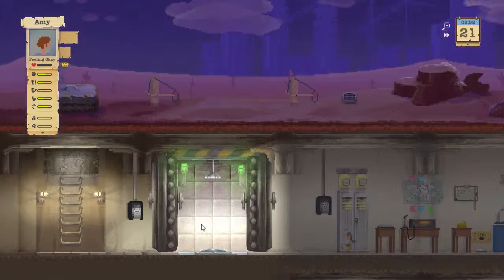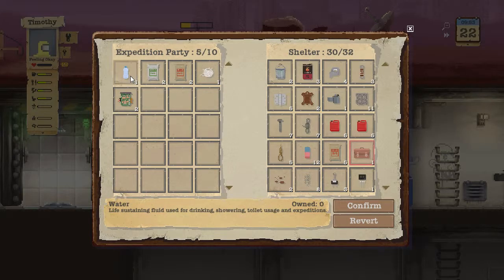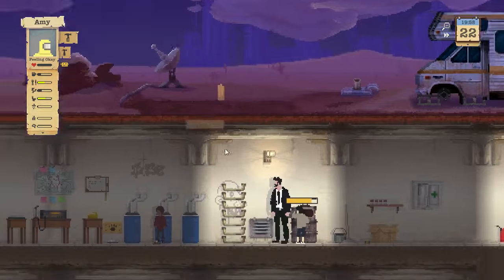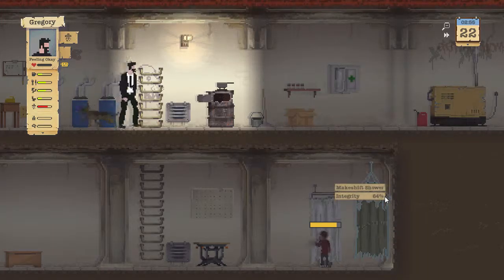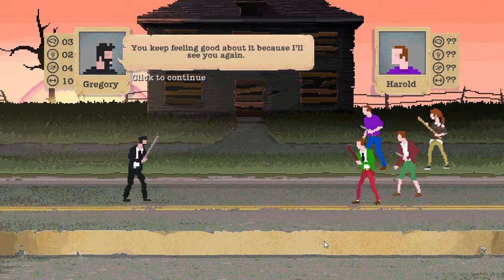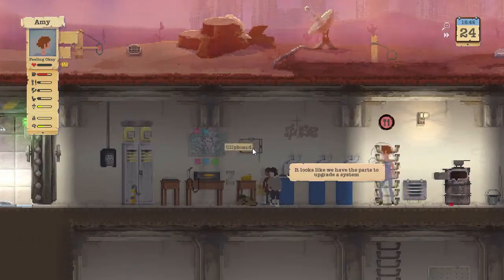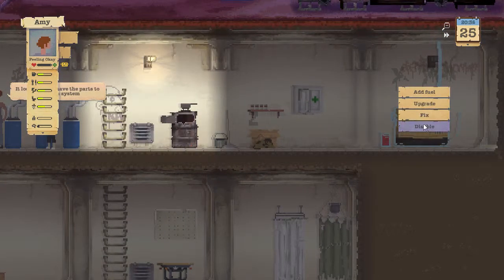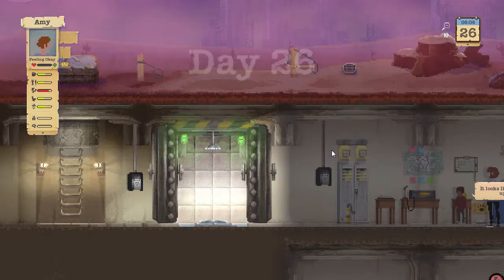Thet's Play Sheltered #05: Low Hanging Fruit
Good Night, Sweet Prince.

Sheltered is a character management game where you take a family into an underground shelter to survive after the advent of an apocalypse. Tension is high as you struggle to provide food and water for your family and eventually begin to repair your RV to escape your isolation for good. The game still feels fairly early access, because it is, but the atmosphere and feeling that you're really struggling to survive just a few more days is portrayed very well.

From the Steam Page: "Sheltered is a post-apocalyptic disaster management game that gives a whole new meaning to the term “nuclear family”. You must gather as many supplies as possible en route to the concrete underground shelter that will soon become your family home for the foreseeable dreary future."